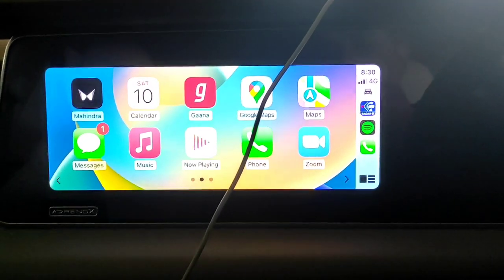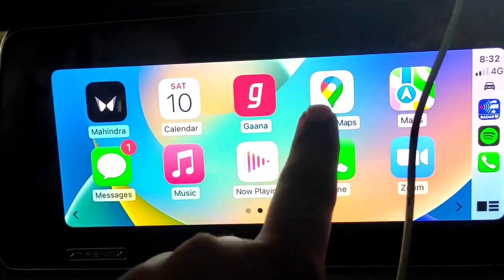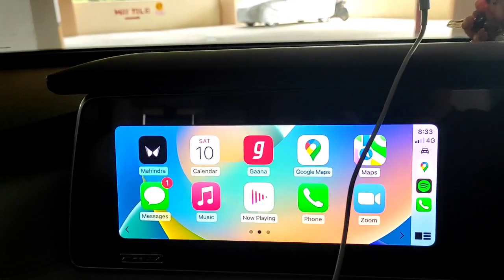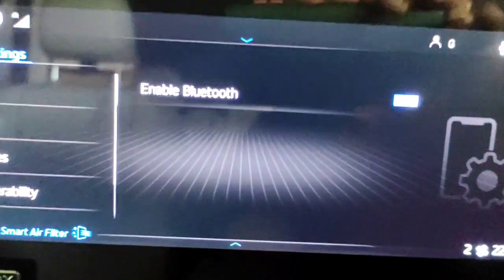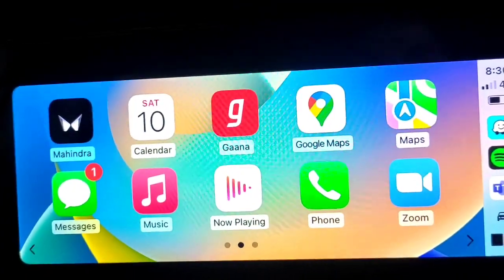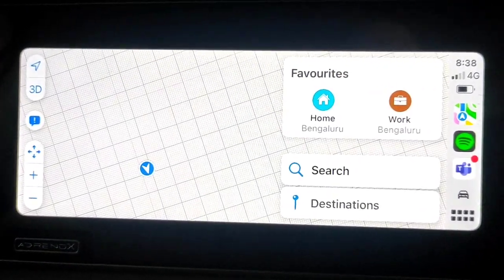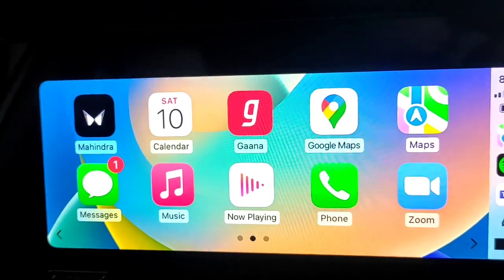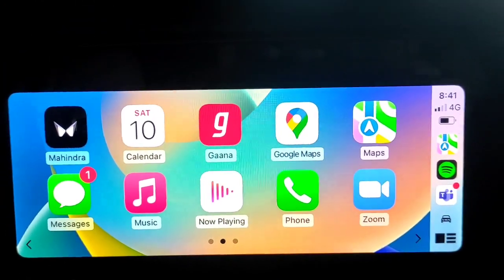Review of Apple Car play on the XUV700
Review of Apple Car Play on the Mahindra XUV700 after using it for a week.